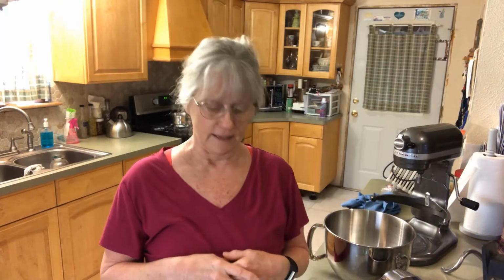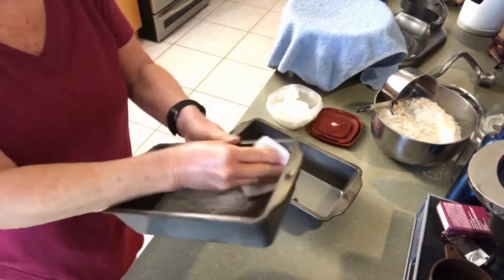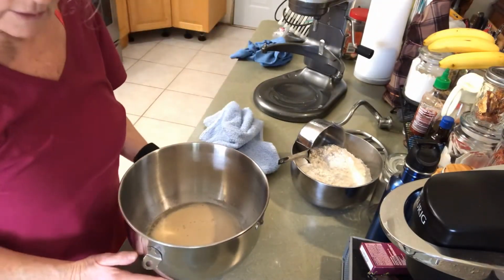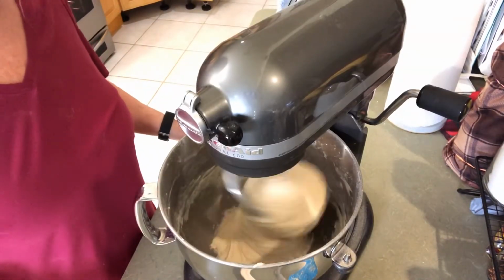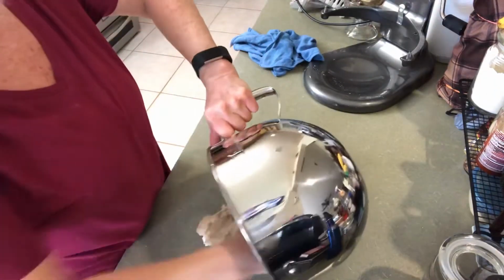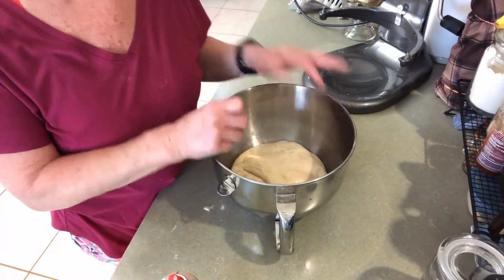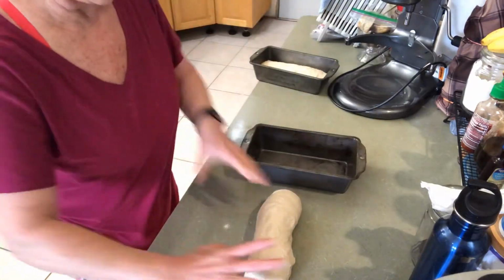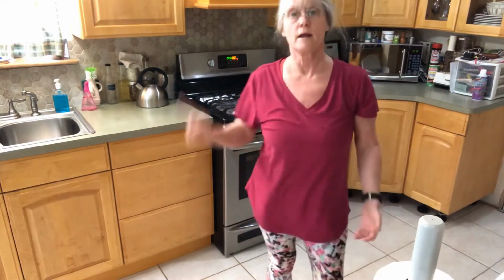Amish White Bread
With everything going on with the pandemic. Come along with me and learn how to make some Amish white bread. Not for kids